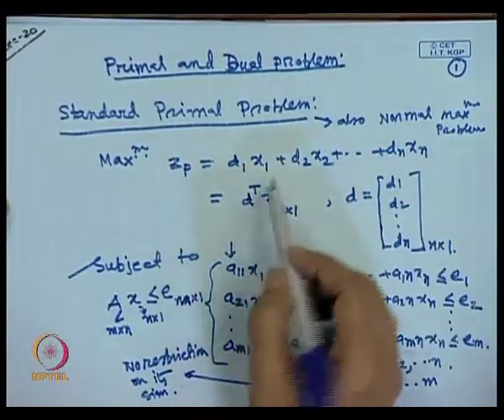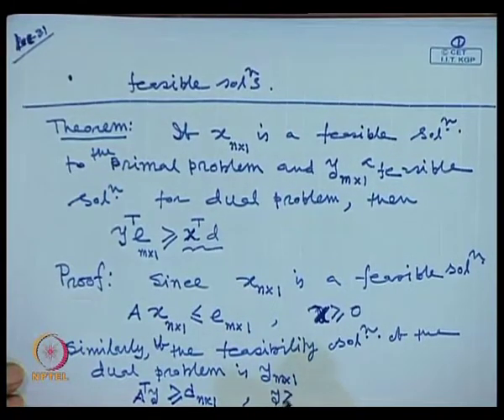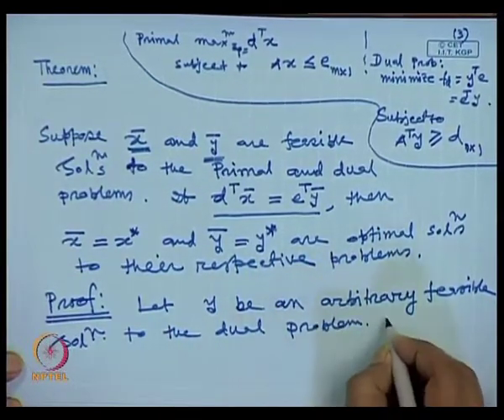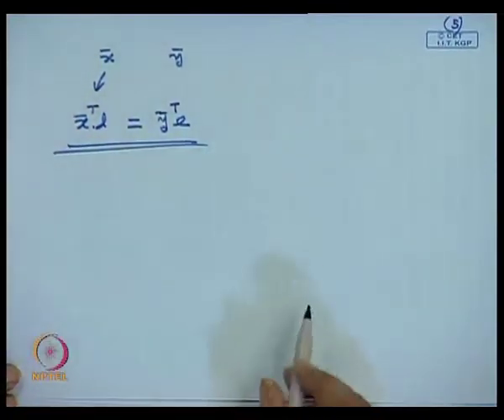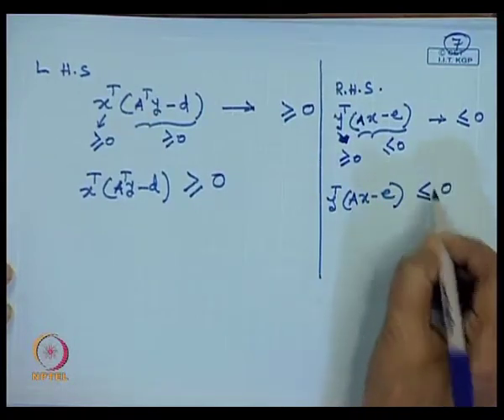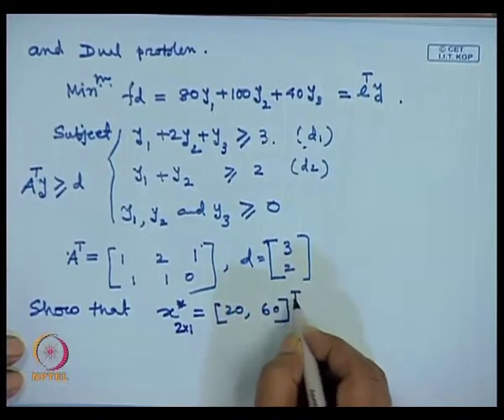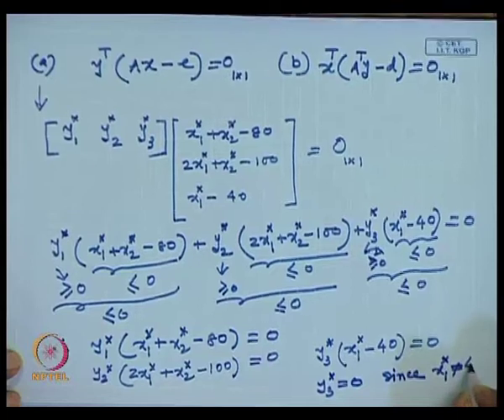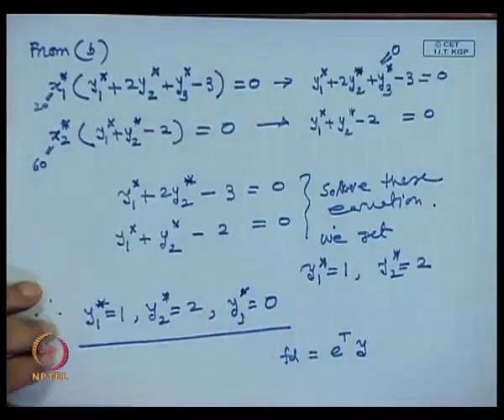Relationship between Primal and Dual Variables